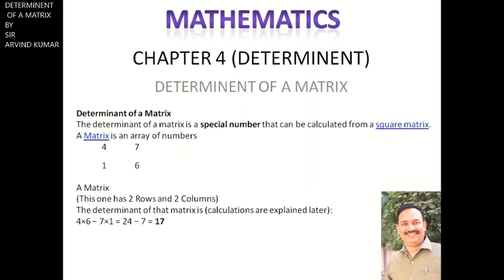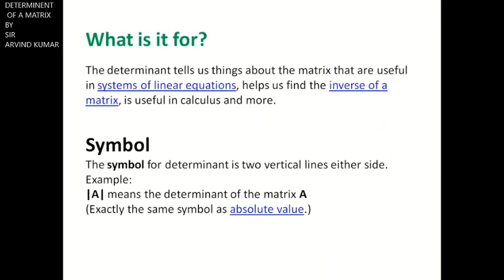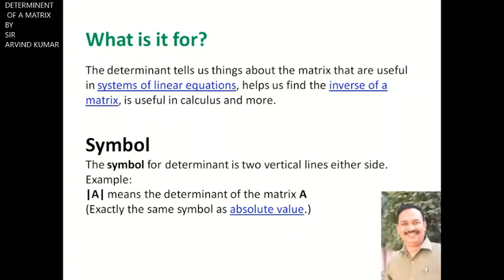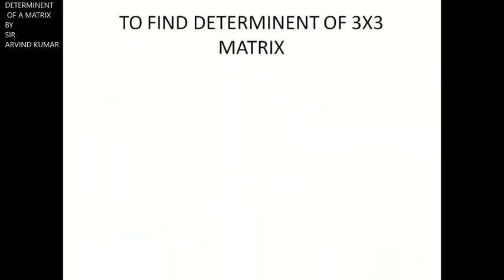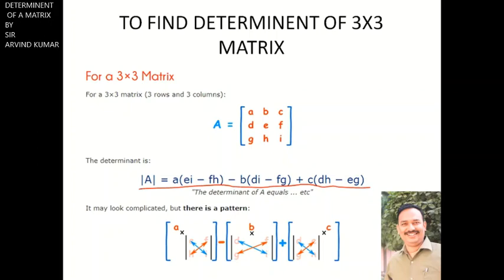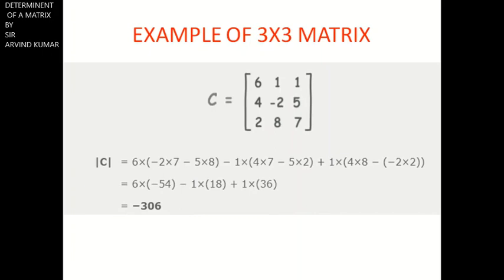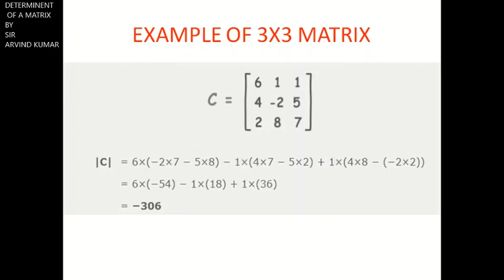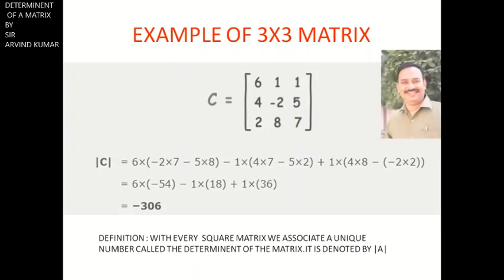Determinent Of Matrices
CHAPTER 4. CLASS XII